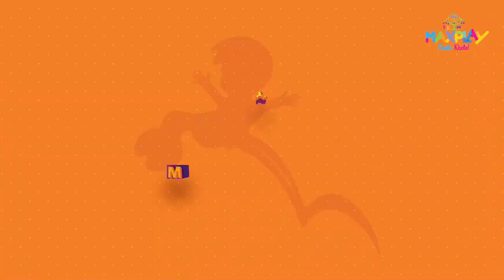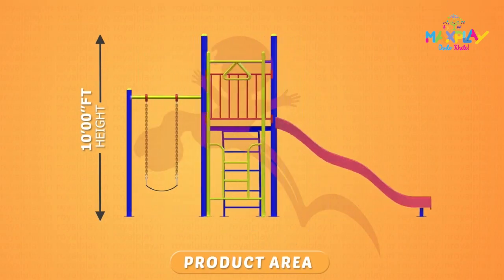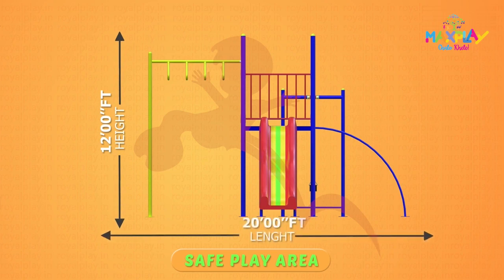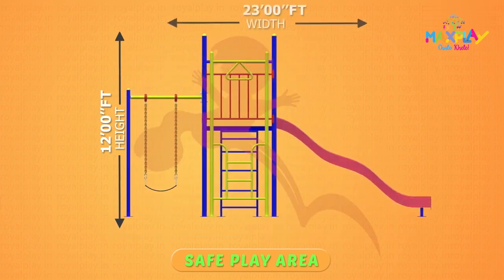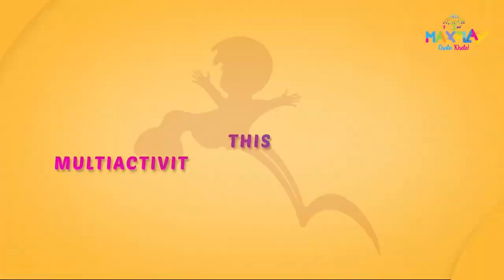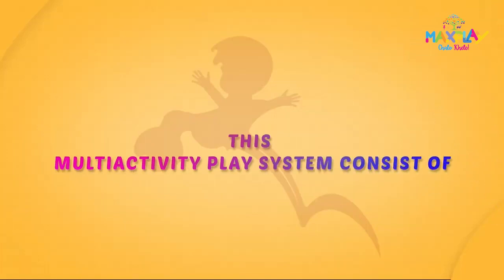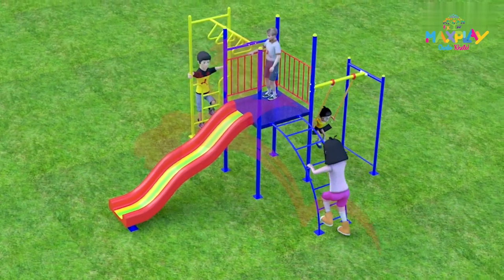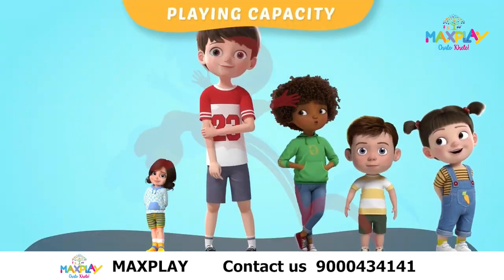Maxplay Multi Activity Play Station for kids || MAPS06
Welcome to Maxplay the Ultimate Destination for Children Play Equipment and Outdoor Play Equipments.

We Specialize in Providing Top-Quality Outdoor Play Equipments and Safety Flooring for Children of all Ages.

Our Aim is to Create a Fun and Environment Where Kids can Engage in Active play and Explore their Creativity.

Our Extensive range of Children Play Equipment offers Endless Possibilities for Adventure and imaginative play. From Swings and Slides to Climbing Frames we have it all.

All our Equipment is Designed with Safety as a Top Priority, Ensuring that Children can Have a Thrilling Play Experience without Compromising their well-being.

In addition to the Play Equipment, we also offer Safety Outdoor Flooring Solutions to Provide a Secure and Cushioned Surface for Children's Play areas.

Our flooring options are designed to absorb impact and reduce the risk of injuries, ensuring that your little ones can play freely without any worries.

At Maxplay we understand the importance of Quality and Durability. our Products are Made using High-Quality Materials, Ensuring that they can withstand the test of time and provide long-lasting enjoyment for children.

We follow strict safety standards and guidelines to ensure that our equipment and flooring meet the highest safety requirements.

Let Maxplay be your partner in creating a stimulating and safe outdoor play environment for children.